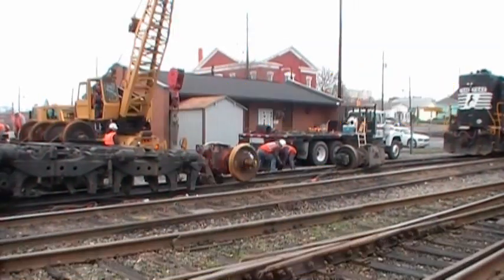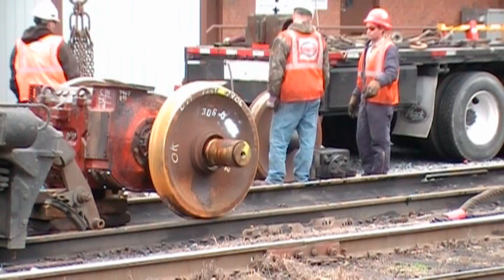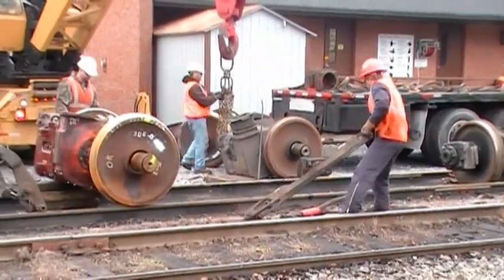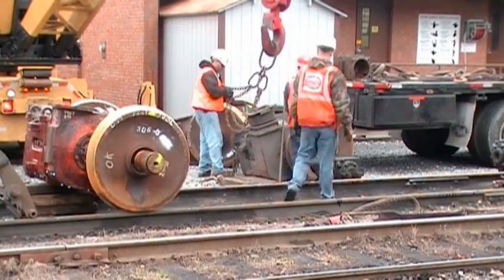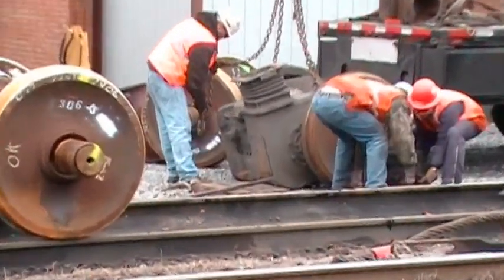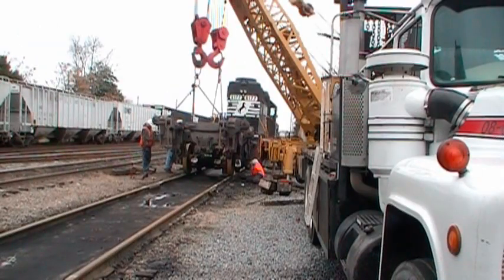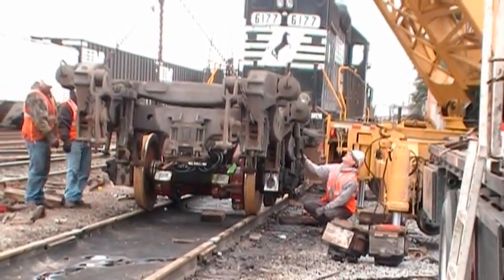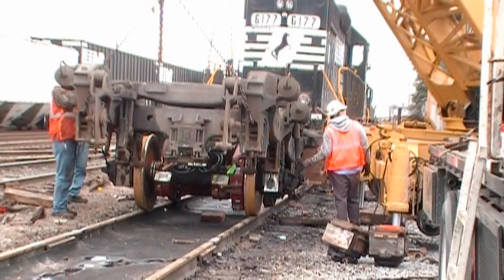Traction-Motor-Series-Part-2.mpg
One of several videos I am producing about Traction Motors being installed in A locomotive by Hulcher Services.